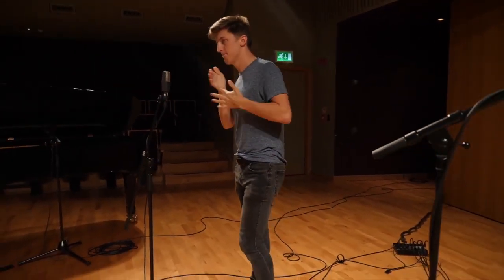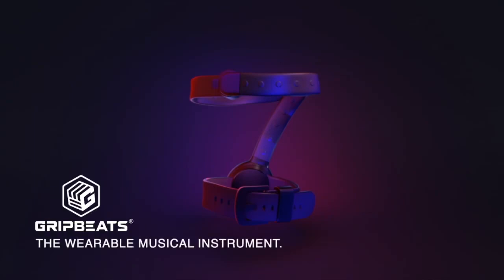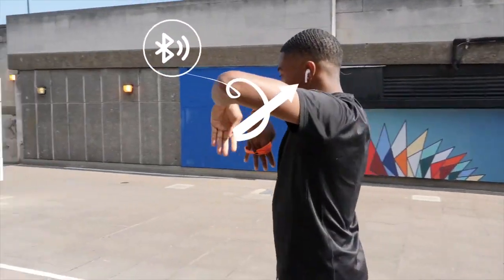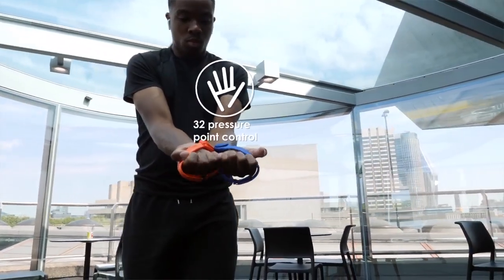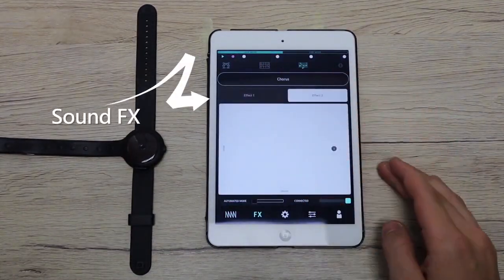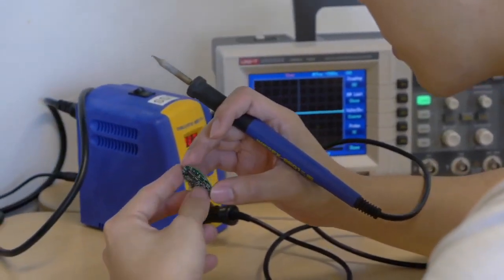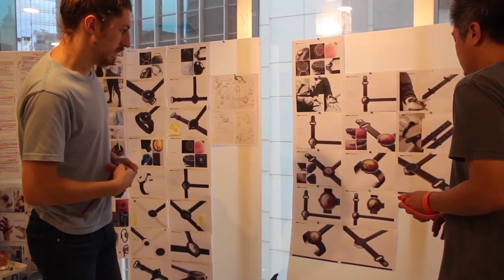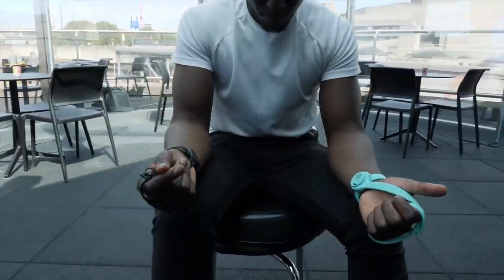Kickstarter : GripBeats, Turn Your Hands Into A Musical Instrument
Learn the art of making music through your hands' movements and touch by using our refined and versatile wearable music technology.